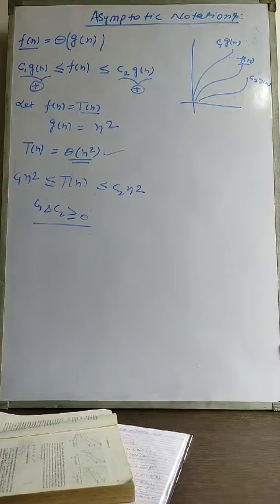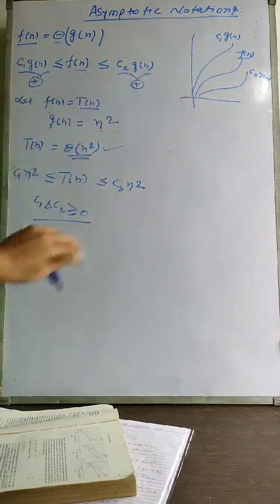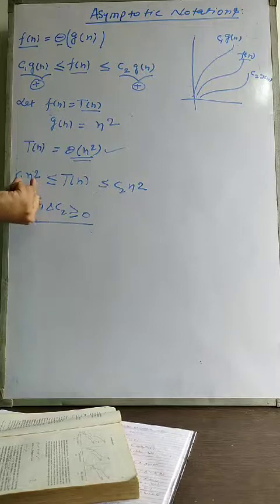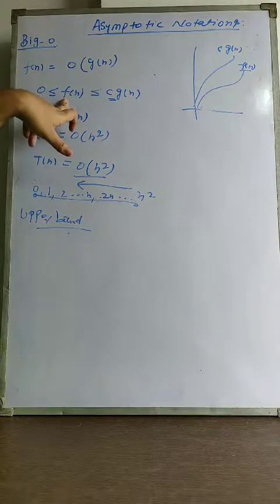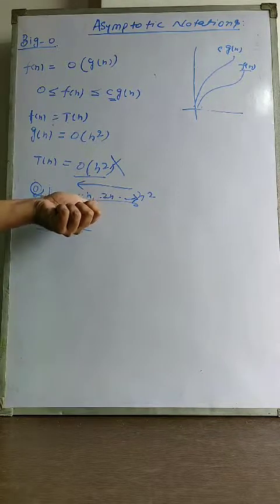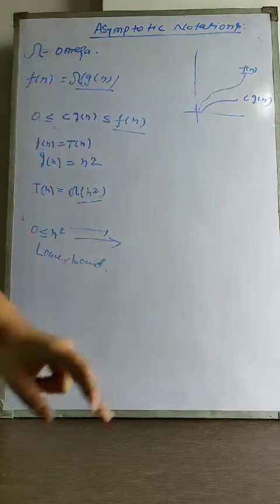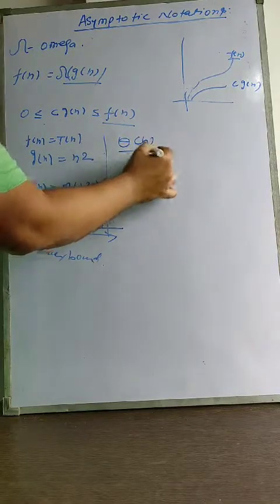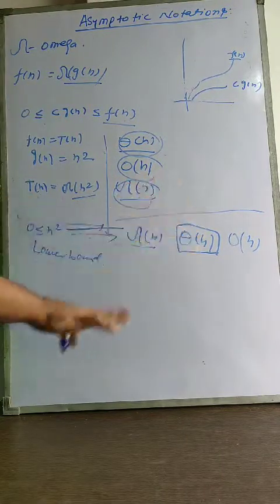Asymptotic notations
Theta
Big o
Imega